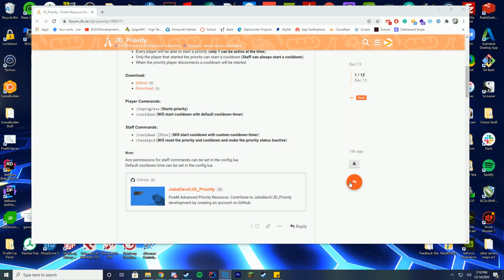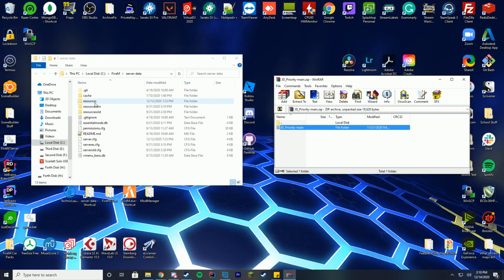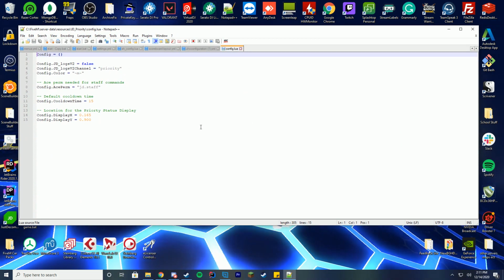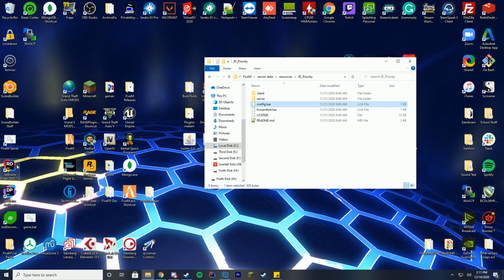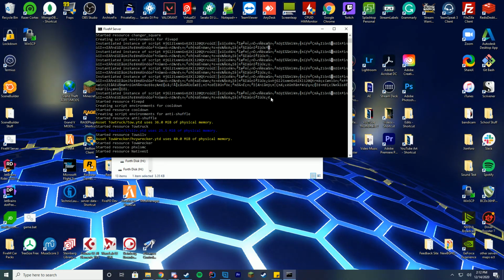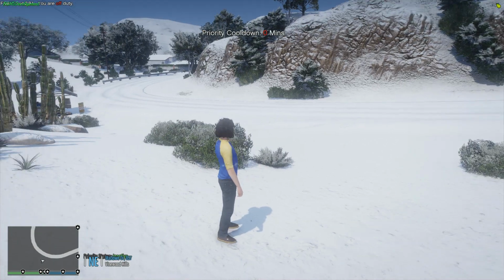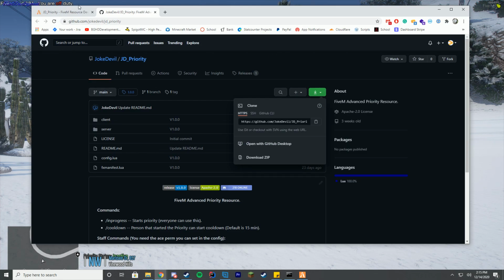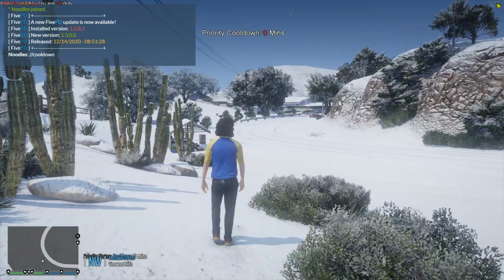JD Modern Priority Cooldown - FiveM Resource Install/Overview Tutorial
FiveM Resource install tutorial today! We are checking out the JD_PriorityCooldown resource!

Support Us!

Computer Specs:
Processor: Intel - Core i9-9900K
Graphics: RTX 3090 Founders Edition
Ram: 64GB DDR4 3200MHz
Storage: 3x 1TB SSD
Motherboard: ASUS ROG Maximus XI Hero (Wi-Fi)

Other Specs:
Mic: Shure SM7B Cardioid Dynamic Microphone
Mixer: Focusrite Scarlett
Amplifier: CL-1 Cloudlifter
Editing Software: Adobe Premiere Pro
Thumbnail Software: Adobe Photoshop
Coding Program: IntelliJ Ultimate Edition
Keyboard: Razer Blackwidow Chroma
Mouse: Razer Basilisk v2 Wired Gaming Mouse